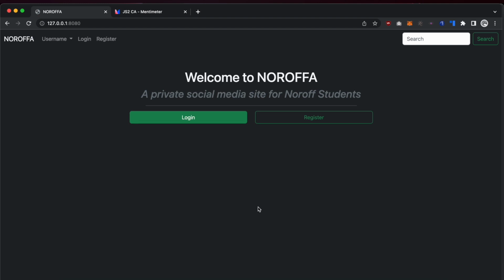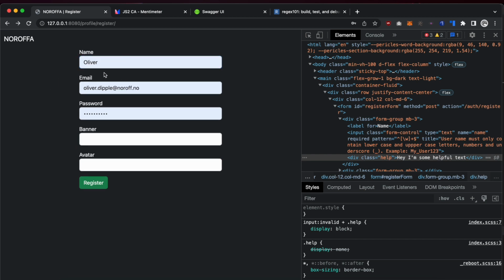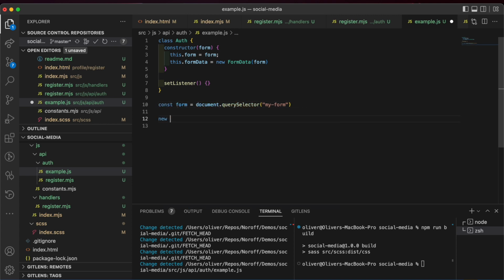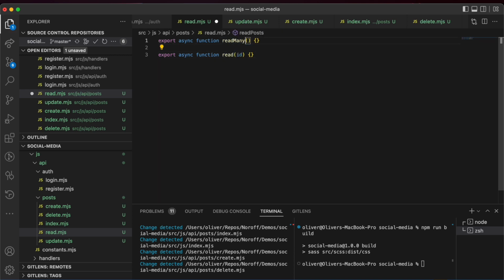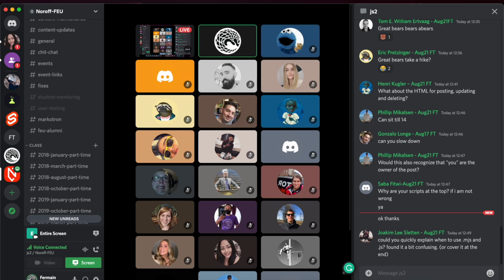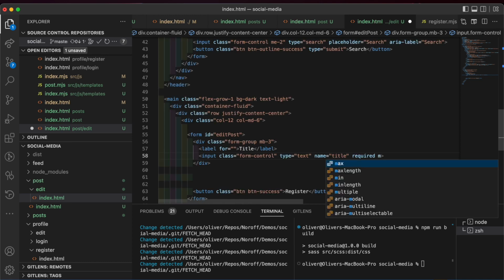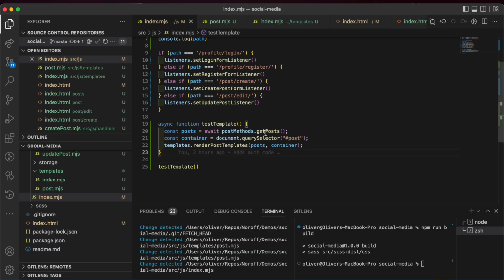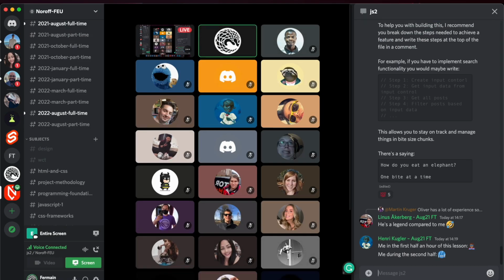JavaScript 2 Course Assignment - Social Media API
Live guidance for FEU JS2 CA using the social API provided in the course material.